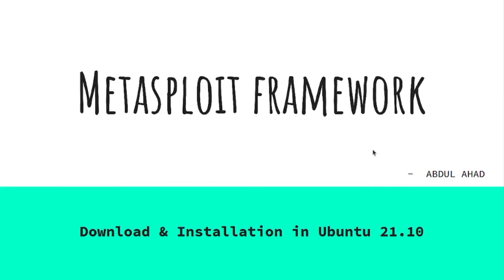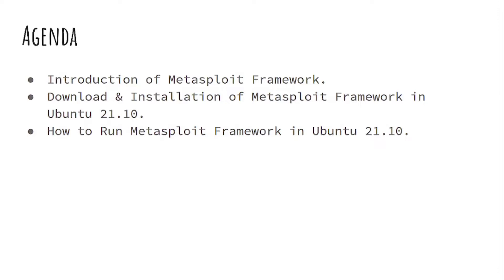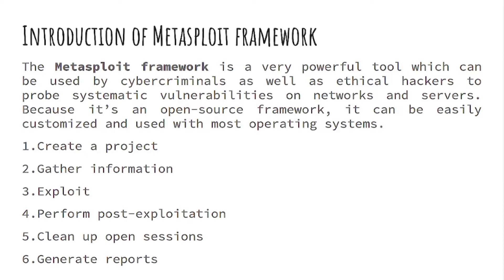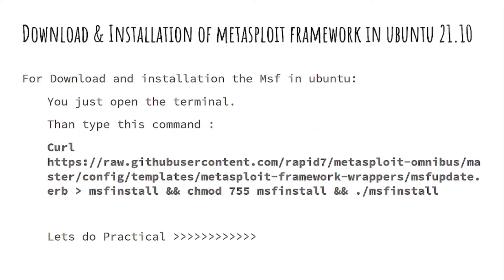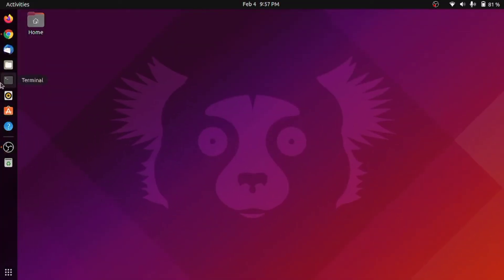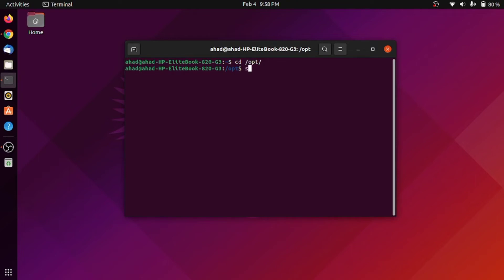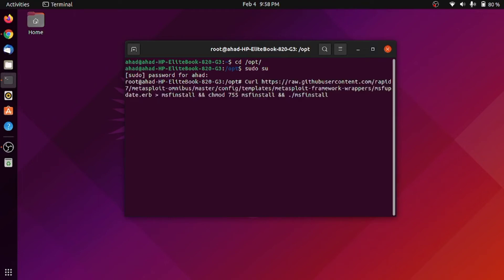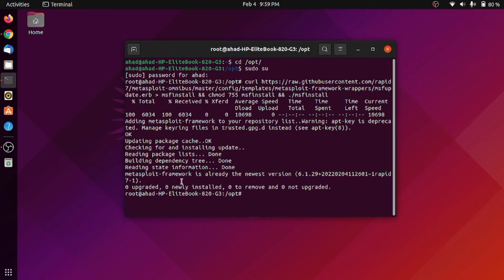Metasploit Framework Install on Ubuntu.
Hello guys, I this video, i will install one popular hacking tool which is use for penetration testing. The name of this tool is "Metasploit Framework" .
This tool i will install on my Ubuntu 21.10.
The installation is very simple ( with the help of passing only one command )
before passing that command your terminal must open with root. than you will pass that command.
and pre-requirements are in your ubuntu are:
"posgresql"  if this is not install you just pass one command is
"sudo apt install postgresql"

After open this link you just copy these command and paste on the terminal.

If you like this video you or it video is usefull for you.